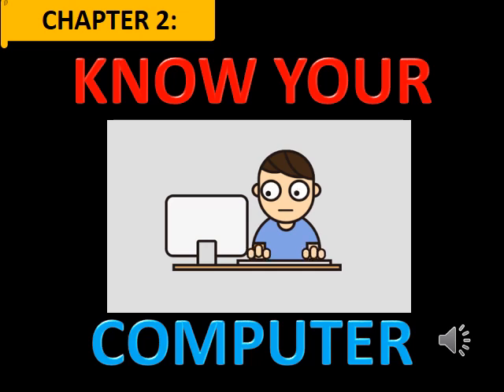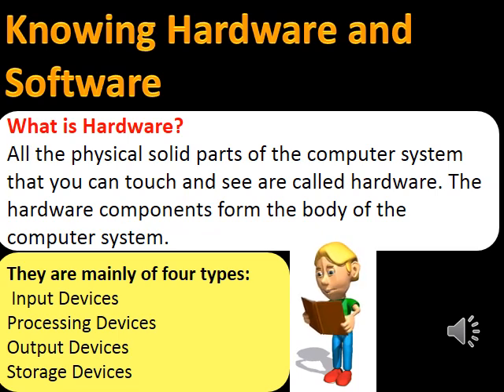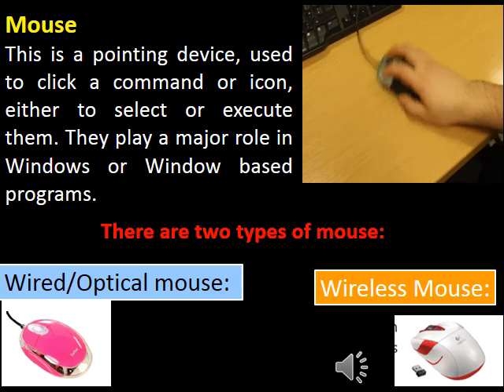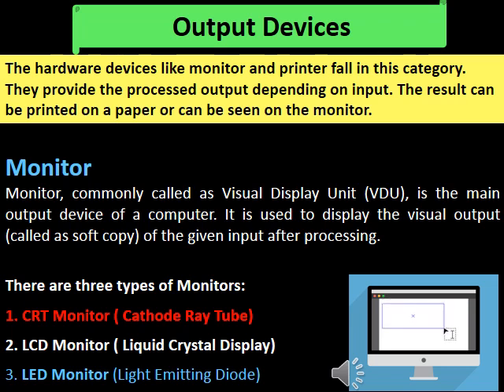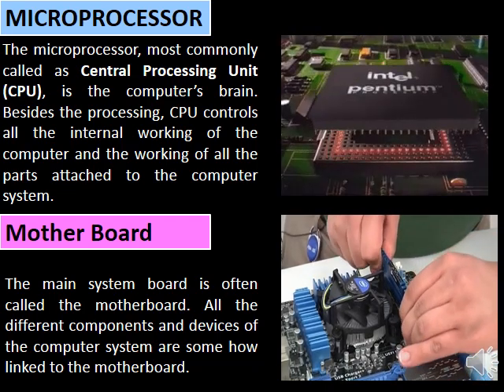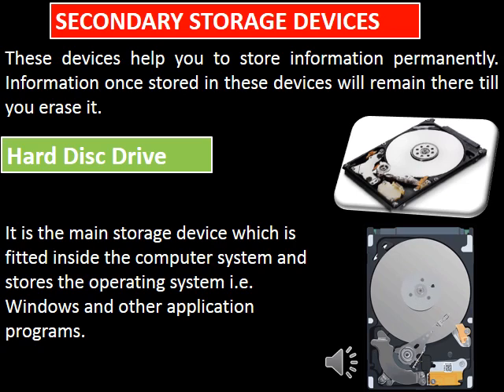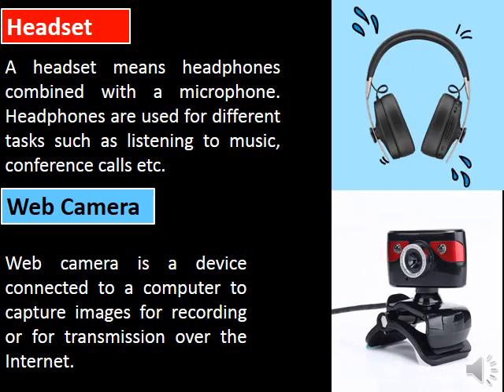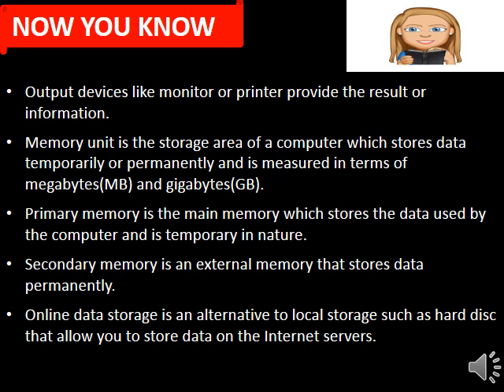Class 4 Chapter 1 Know Your Computer